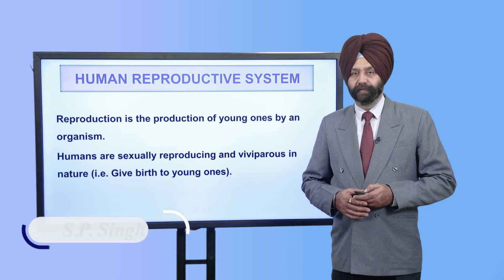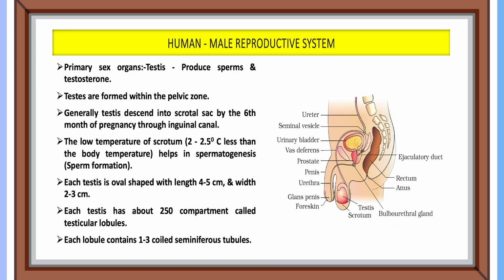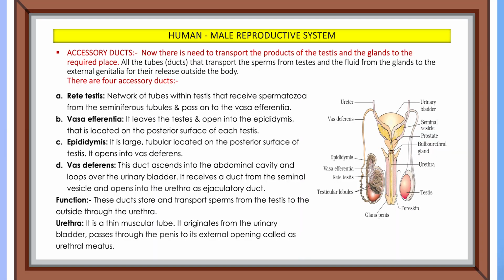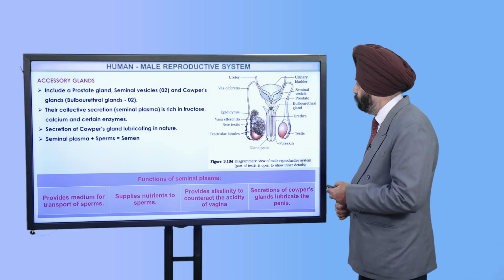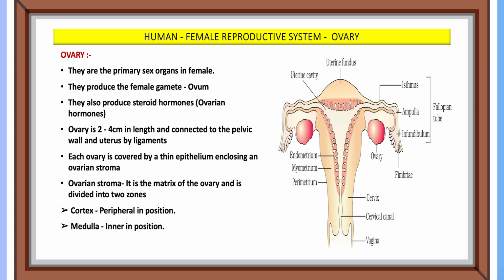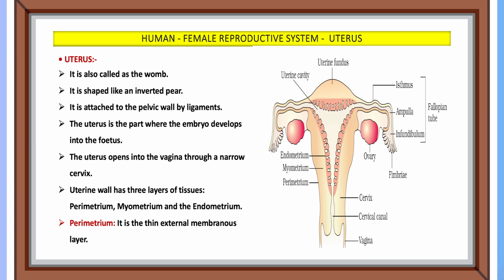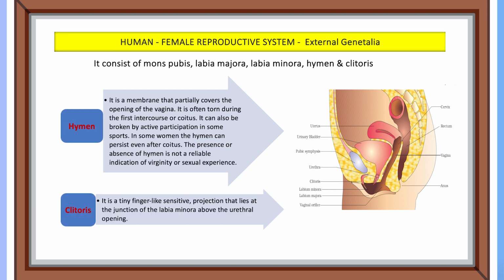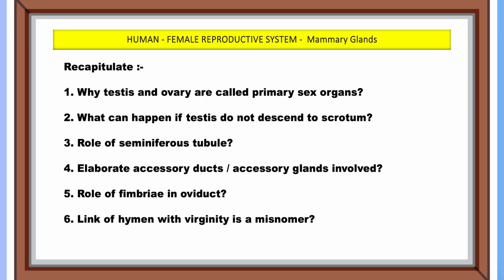HUMAN REPRODUCTION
HUMAN REPRODUCTION, CLASS -12